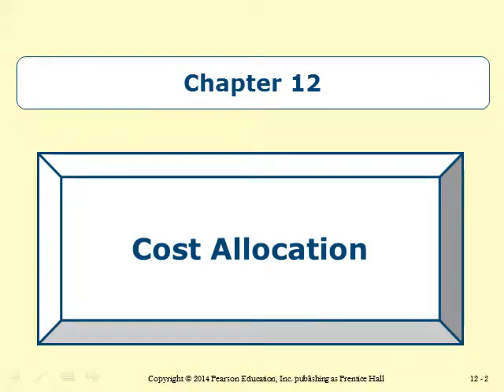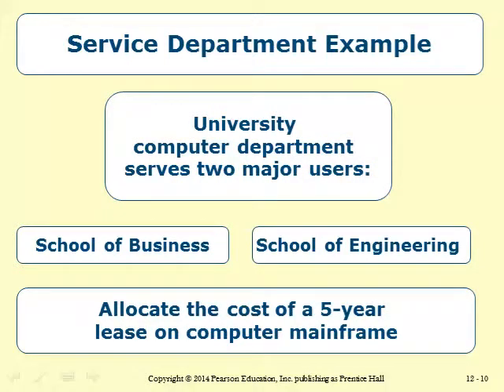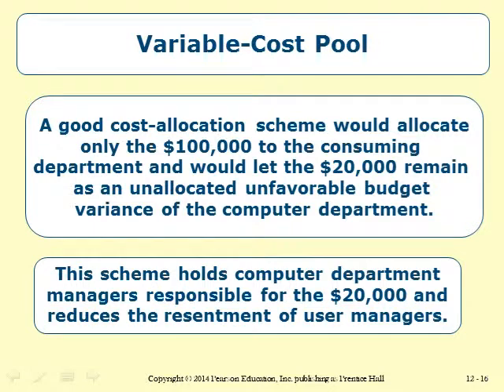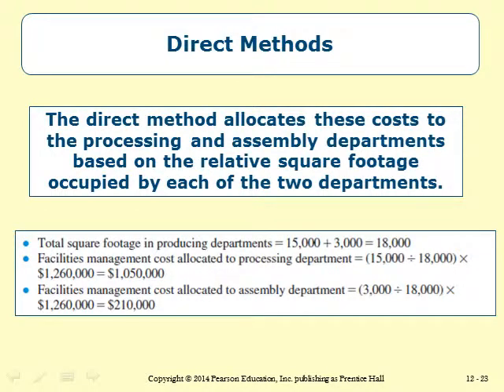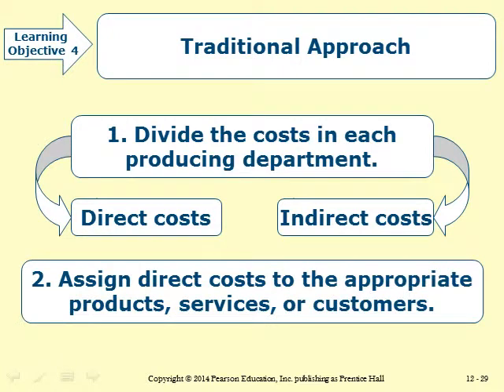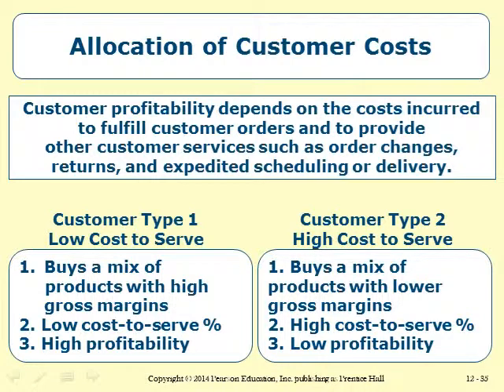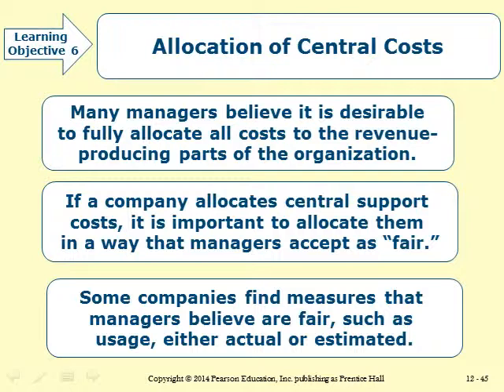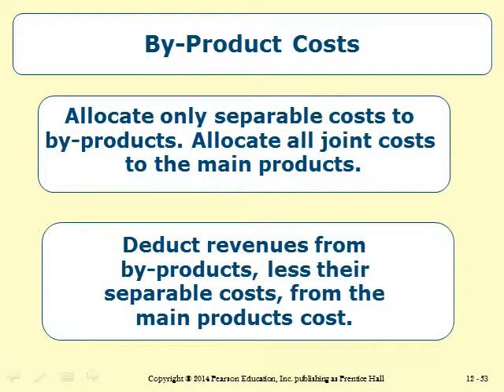ACCT 202 Chapter 12 Presentation recorded